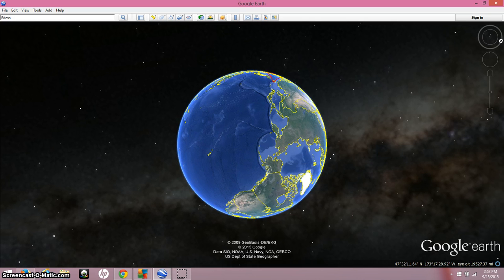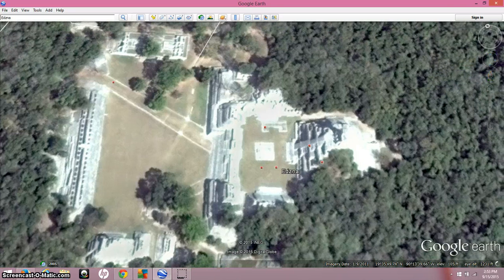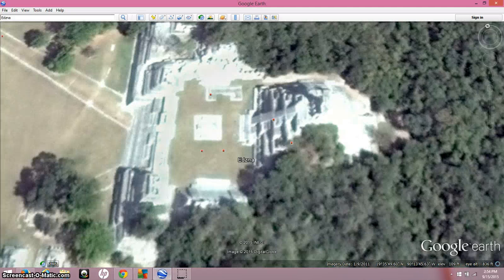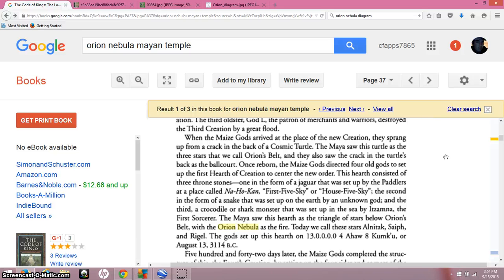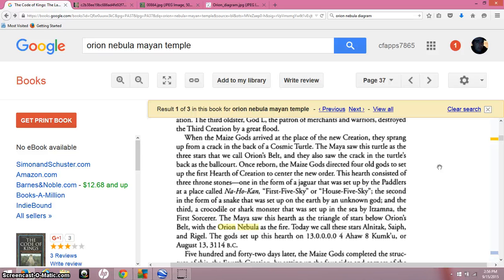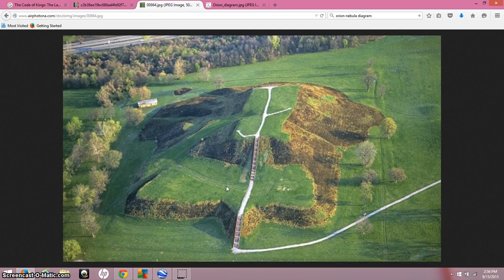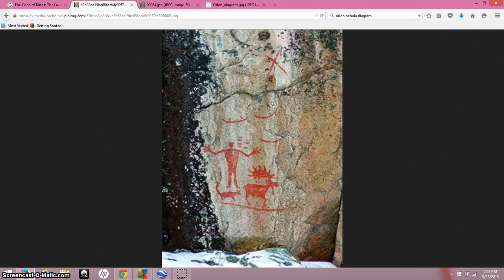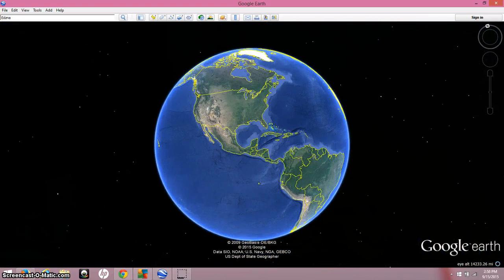Edzna ~ A Mayan Orion Nebula Temple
Just as other Mayan sites such as El Mirador,  pyramids are set up in triadic form at Edzna to represent three stars in Orion with its nebula in the middle.